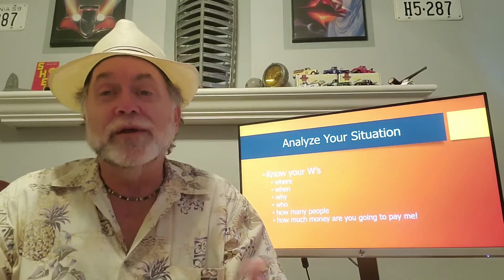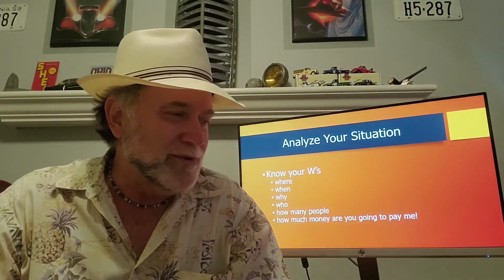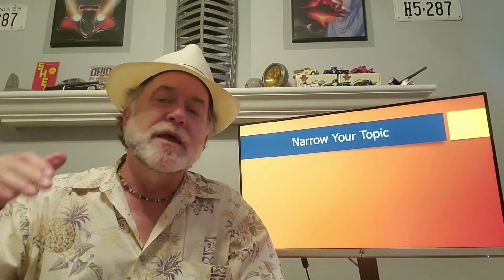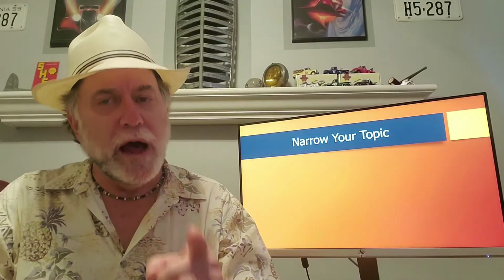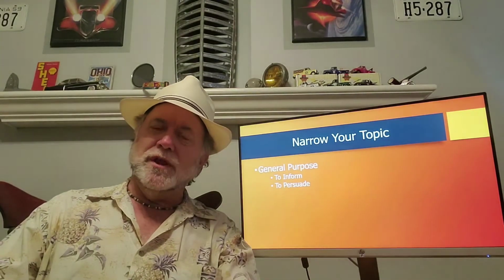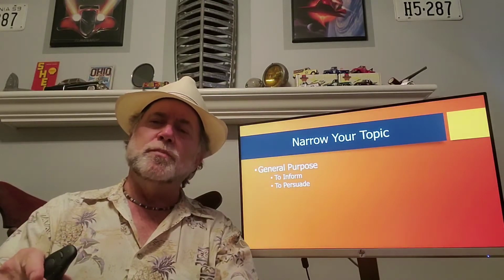SESSION 2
Tailor Your Presentation